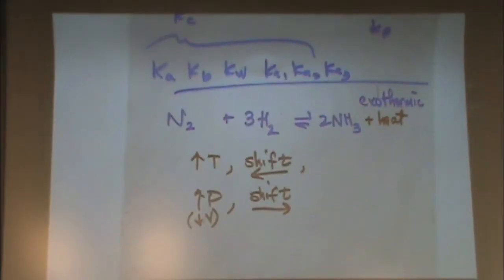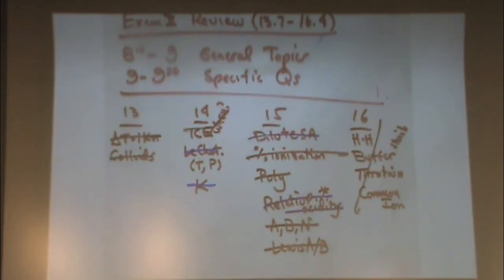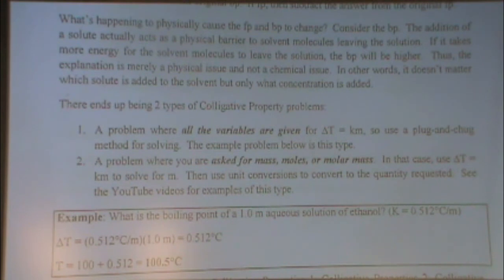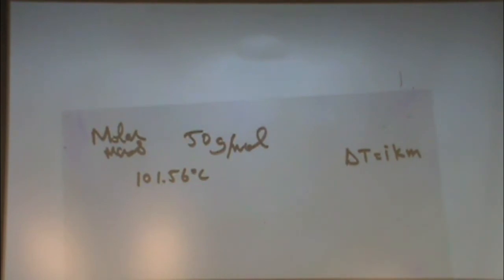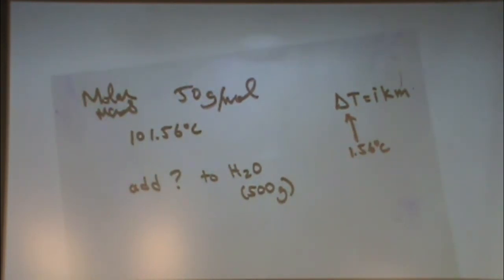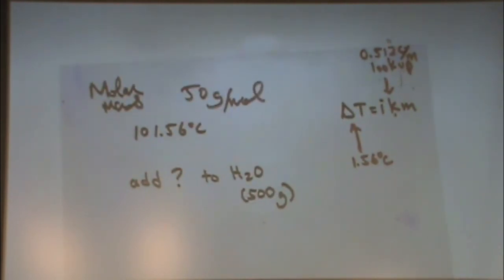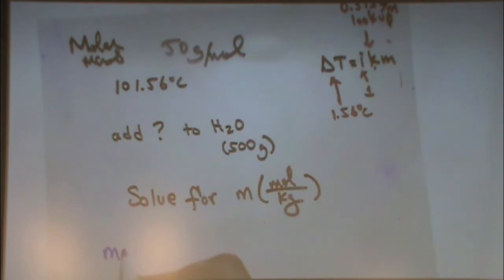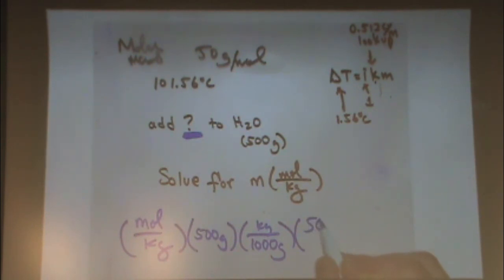2B Exam II Review S15 Chp 13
Material from each term might vary. Please check with your instructor for details on your exam.

Material covered regarding this chapter is not exhaustive.